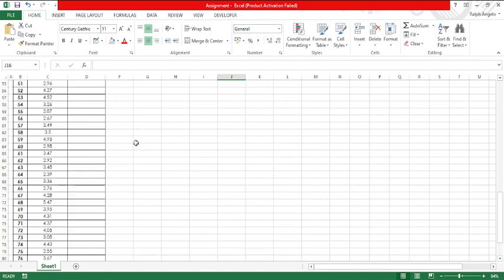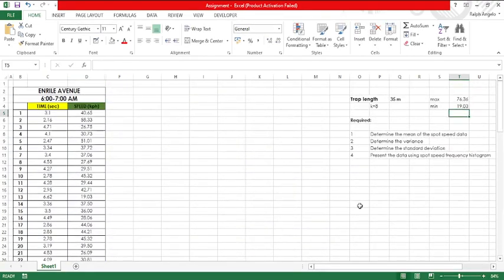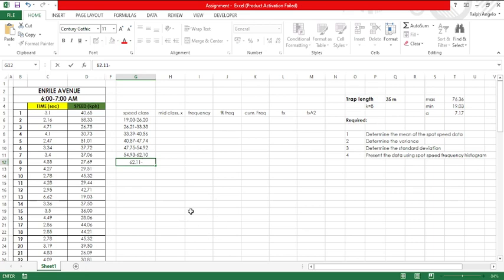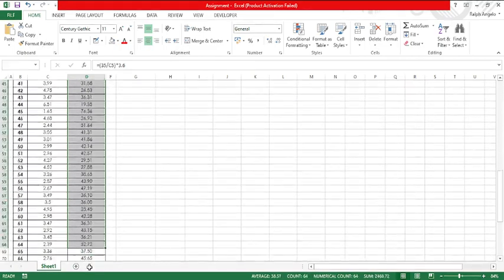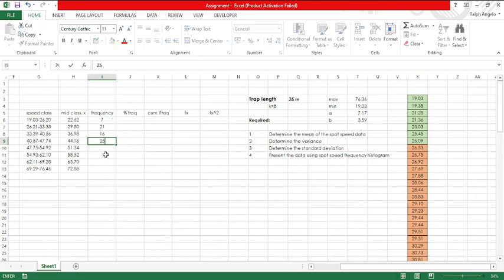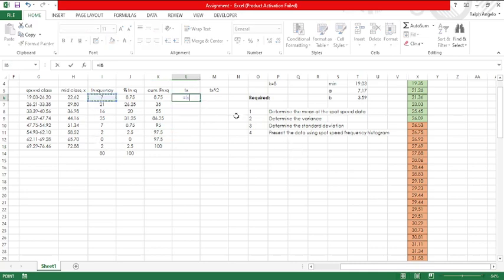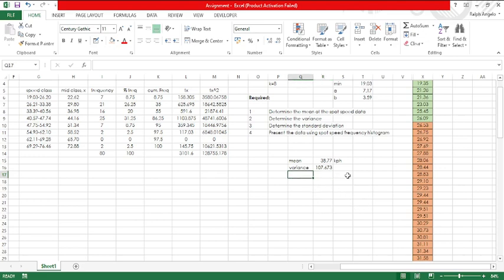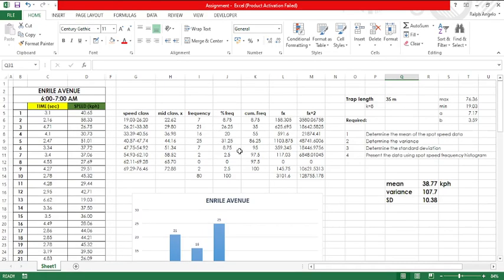Spot Speed Data Analysis using Microsoft Excel